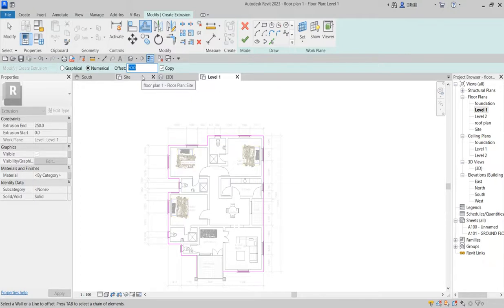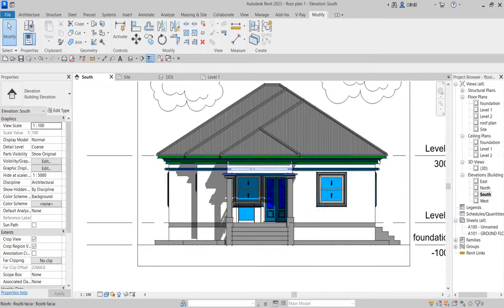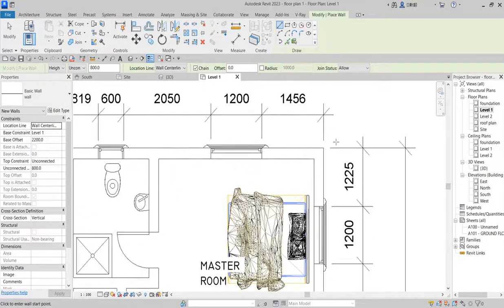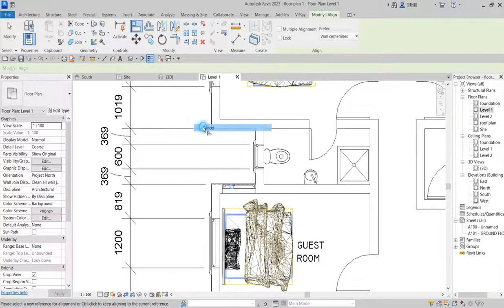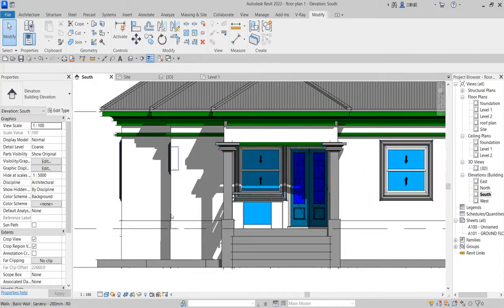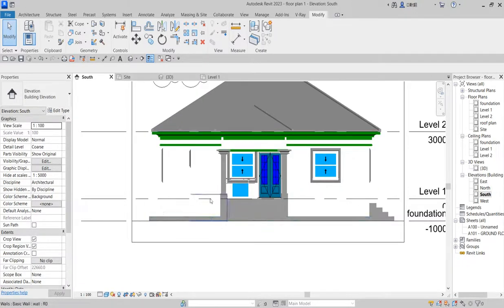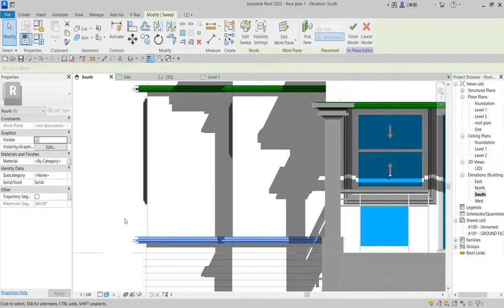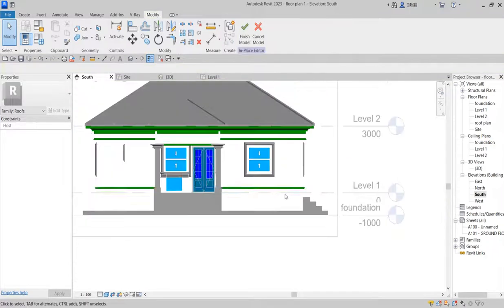#9 How To model and adjust site Trick Revit Tutorial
How To model and adjust site Trick Revit Tutorial